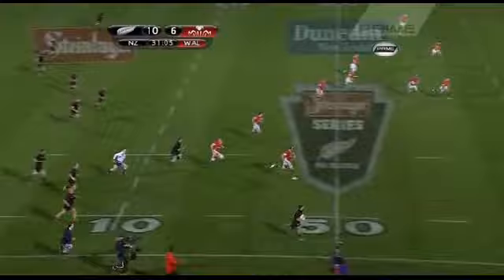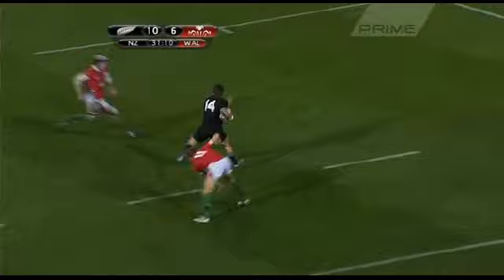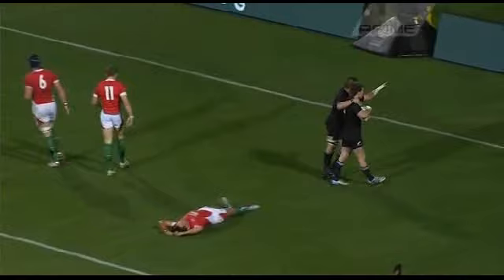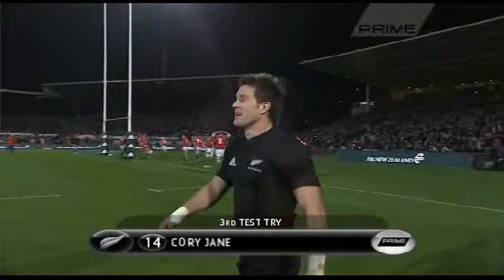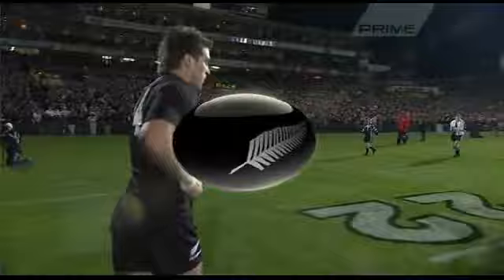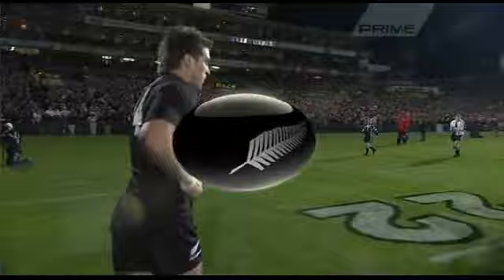Cory Jane Try 2010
Here the try scored by all black Cory Jane against Wales 2010.